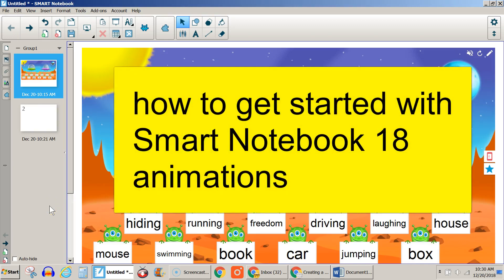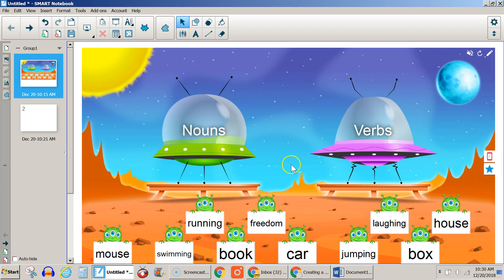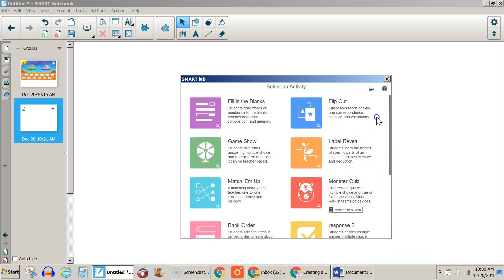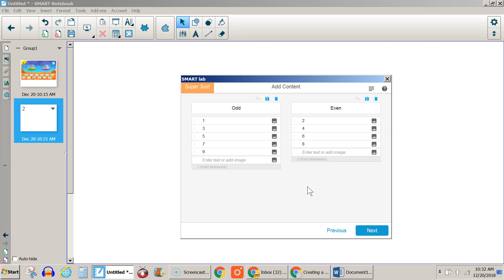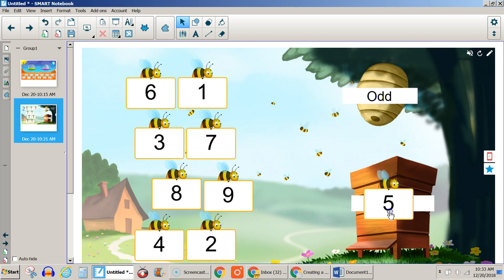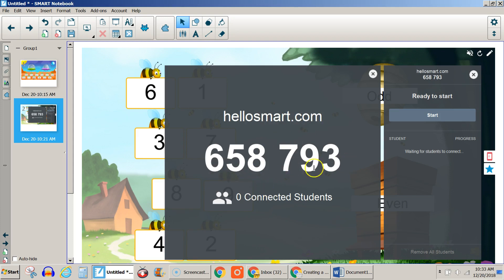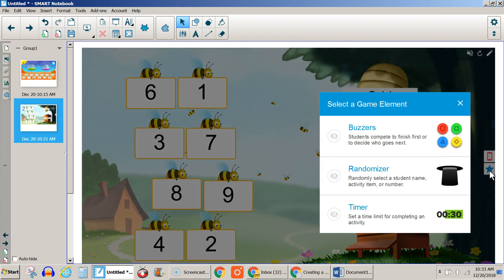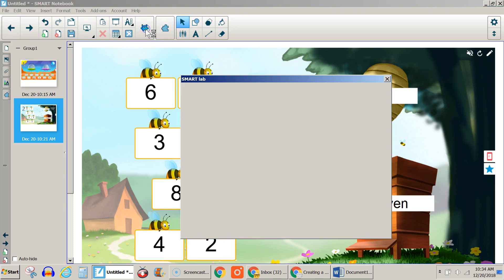Smart Notebook 18 - getting started with animations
This is a video about how to get started with Smart Notebook 18 animations.